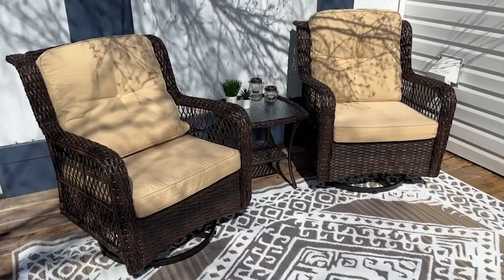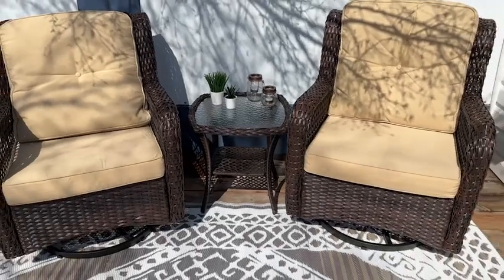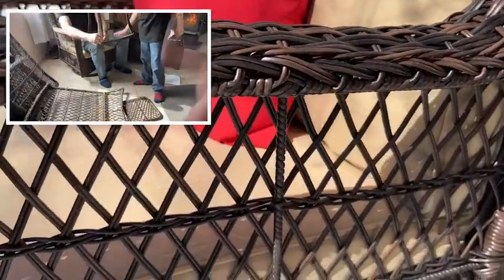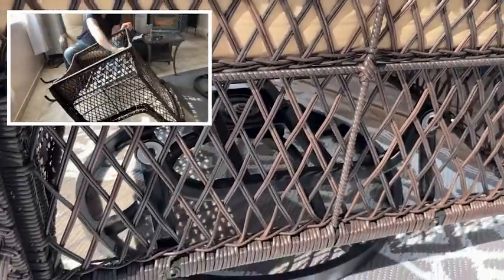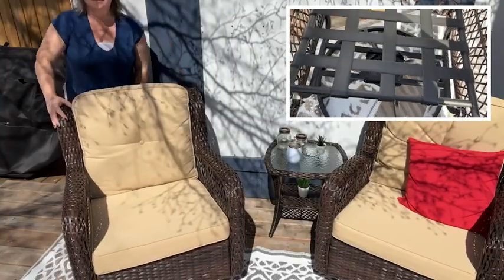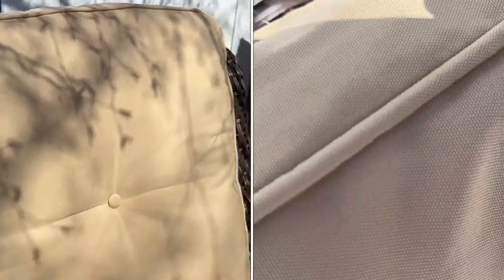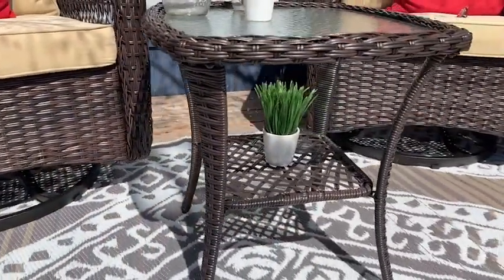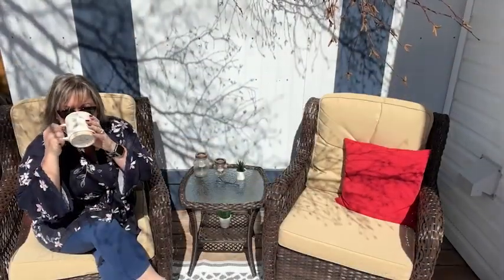BABYLON Outdoor Wicker Swivel Patio Set | Our Point Of View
Check Our New Website For Amazing Deals!

Rock and 360° Swivel: Not only can glide back and forth, but also allow 360° full rotation to change direction, allowing you to relax and enjoy the ultra-comfort in the patio bistro set on your porch patio, listening to music or chatting with friends.
Premium Material: The patio swivel chairs features a heavy-duty powder-coated steel frame for sturdy and stable support. Exquisite hand-woven rattan, weather resistant and not easy to crack. Durable and not easily damaged.
Matching Coffee Table: The wicker swivel rocker chair set matches a rattan tempered glass coffee table, retro and stylish. A great place to put drinks, books, easily grab a drink and flip through books or magazines when needed. Combine into a complete outdoor patio conversation set.
Soft and Comfortable: Ultra-soft sponge cushions, large and wide seats provide maximum comfort, the removable cushion covers are easy to clean.
Easy to Assemble: All hardware and tools are included, and clear instructions make assembly easy. Armchair Dimensions: 32"L*33"W*36.5"H, Coffee Table Dimensions: 20'' * 20'' * 22.5''